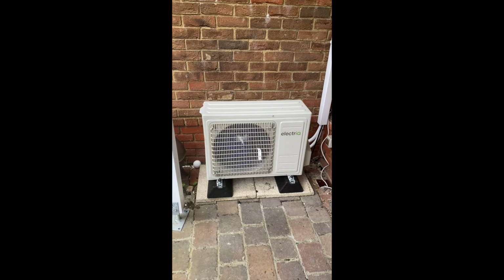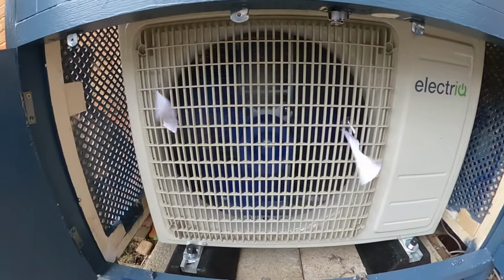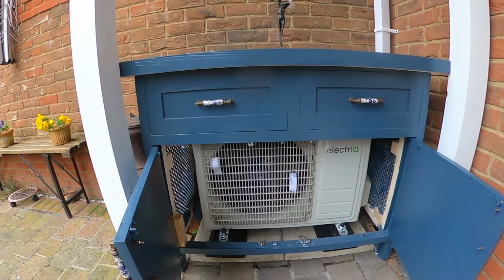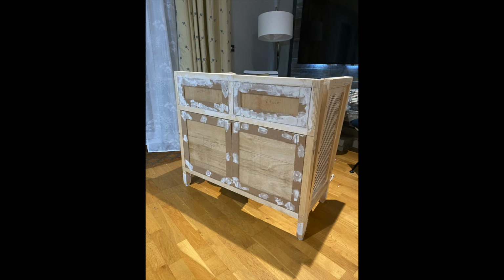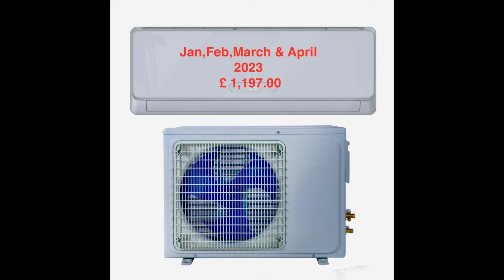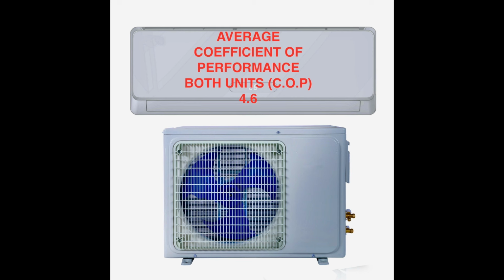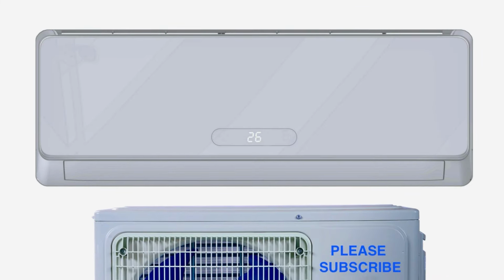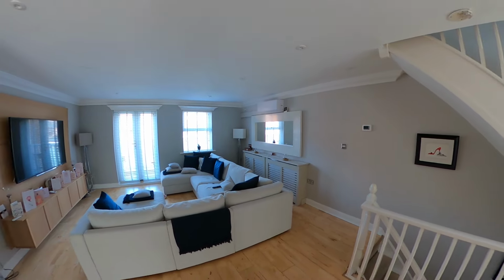AIR TO AIR HEAT PUMP MINI SPLIT . D.I.Y INSTALLATION UPDATE. ELECTRIQ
RESULTS OF 4 MONTHS  USAGE.  I AM VERY HAPPY
An air source mini-split heat pump offers efficient heating and cooling with lower energy costs, providing year-round comfort. It’s easy to install, requires no ductwork, and offers zone control for customized temperature settings. Its eco-friendly operation reduces carbon footprint, making it a good economical ,sustainable choice for heating and cooling  homes.